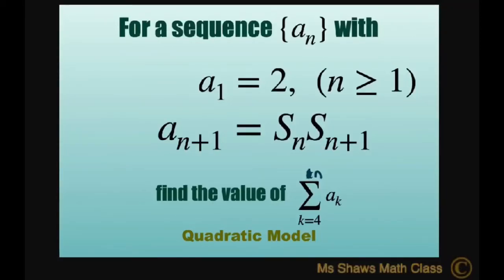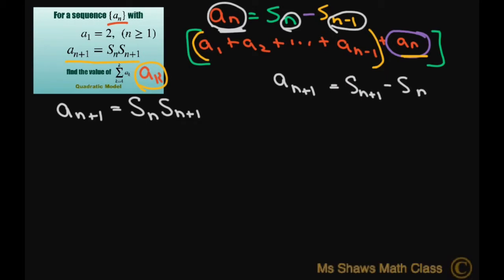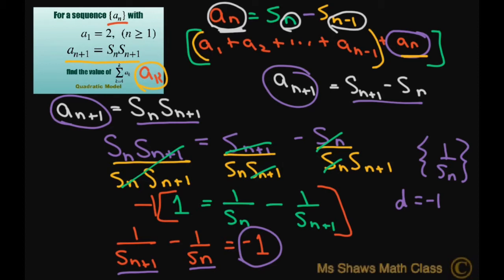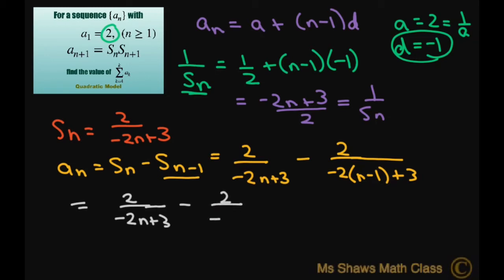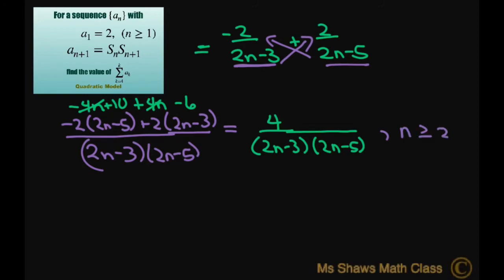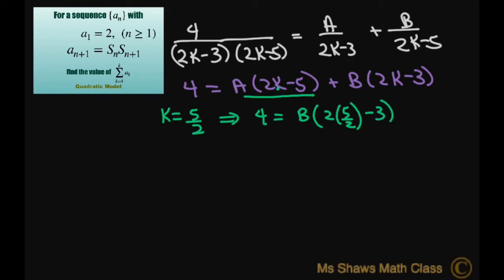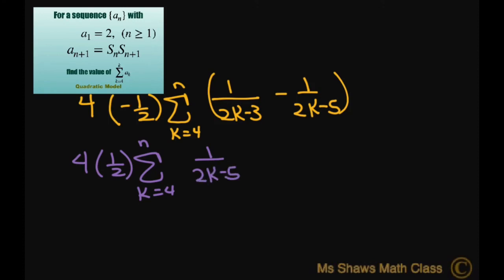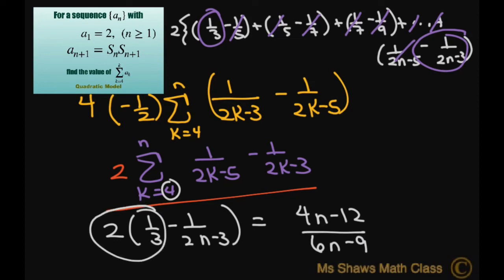For a sequence a_n where a_(n+1) = S_n S_(n+1) , first term is 2, find sum of a_k from k = 4 to n.